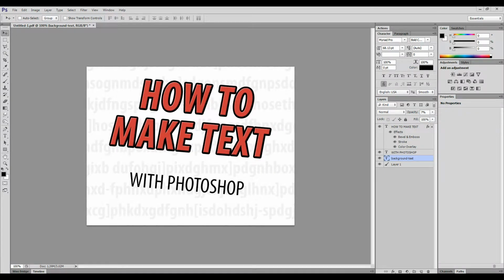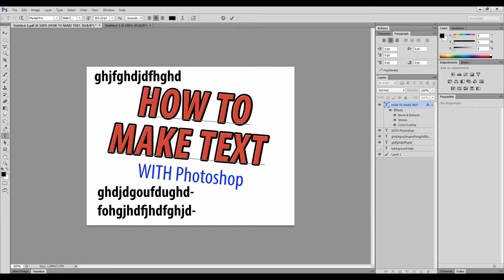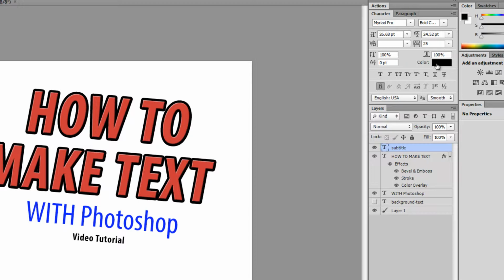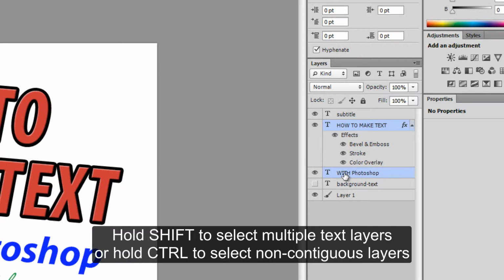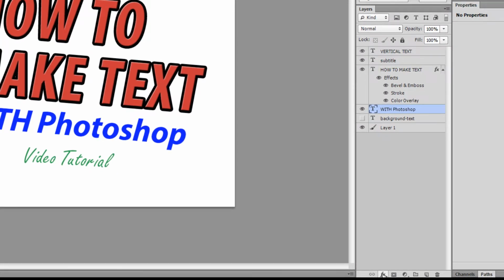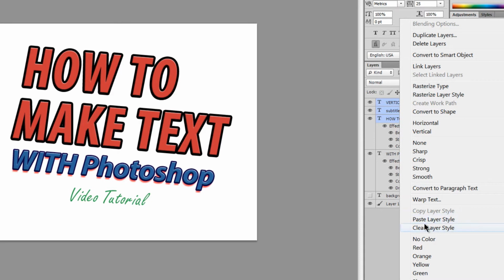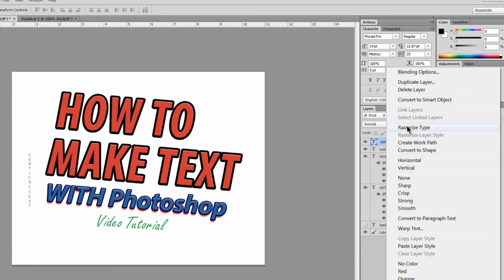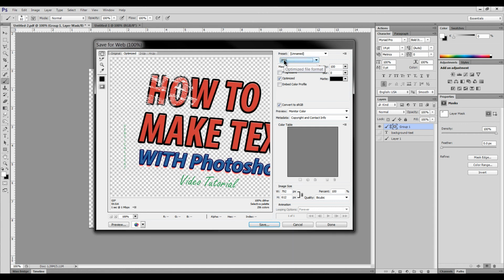How to Use the Type Tool in Adobe Photoshop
Learn how to use Photoshop's type tool to create text i. Besides the basic tools, I'll show you some advanced shortcuts that will make your layout projects much easier to create. You'll also learn how to warp text and add effects like shadows and bevels.